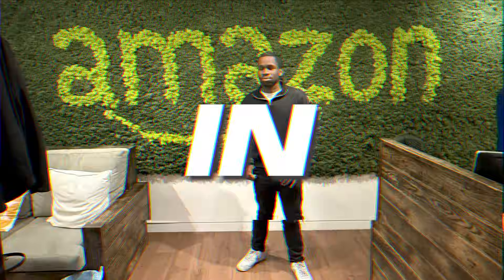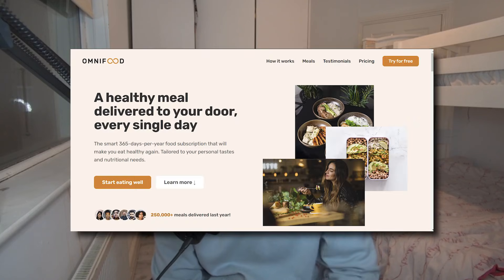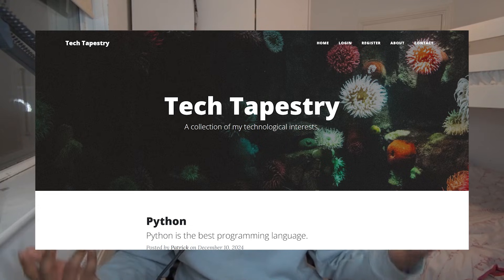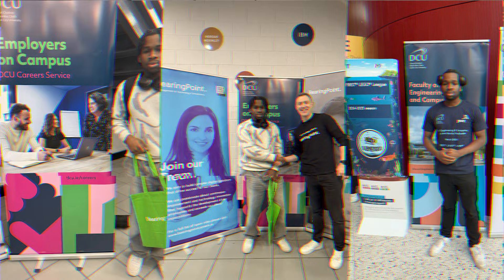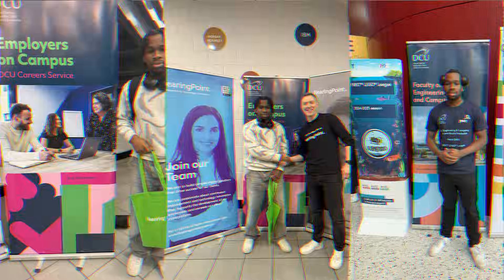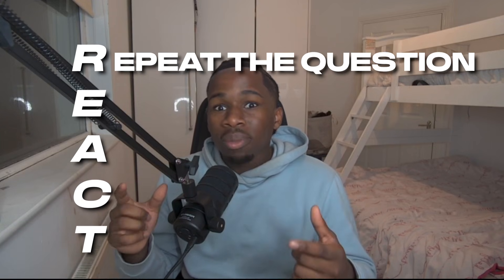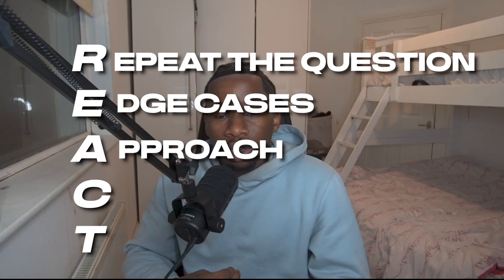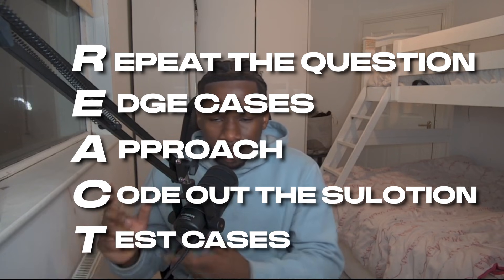How I Got A Software Engineering Internship In Freshman Year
How I got my software engineering internship in my 1st Year of college, if y'all have any questions, leave them below.